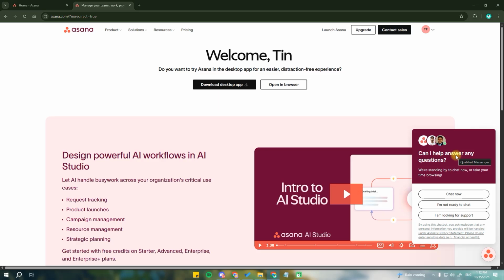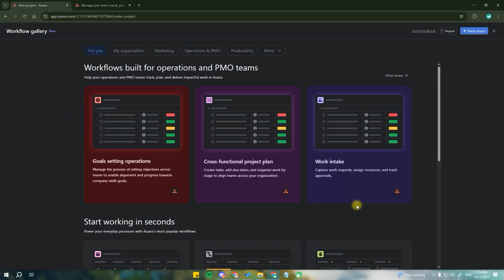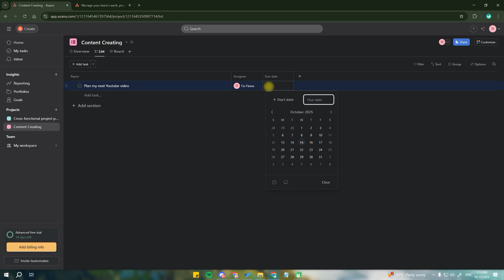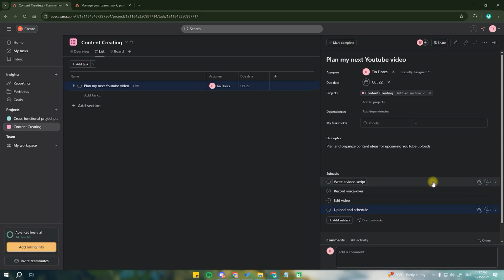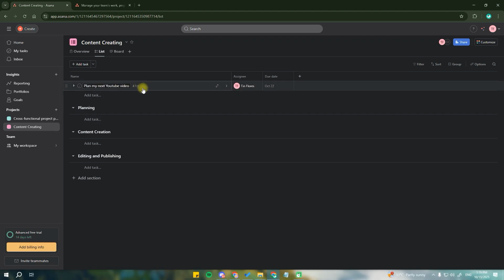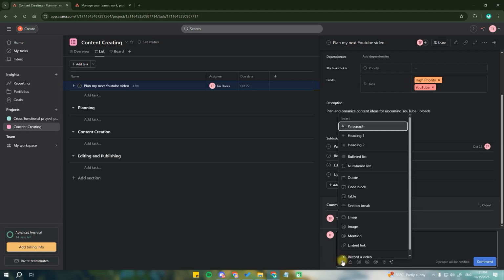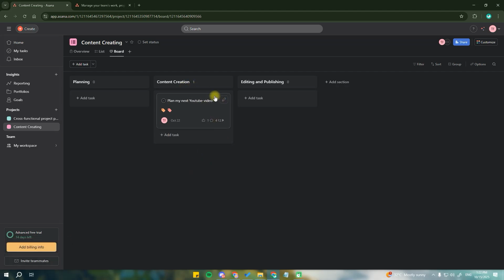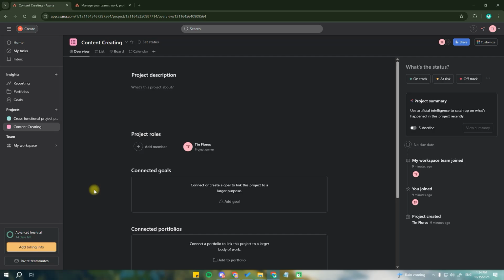How to Use Asana - Asana Tutorial for Beginners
In this video, I will show you how to use Asana with a complete step-by-step tutorial for beginners. Learn how to organize projects, assign tasks, and manage your workflow efficiently using Asana’s powerful tools. Master the basics and start boosting your productivity with this easy Asana guide!